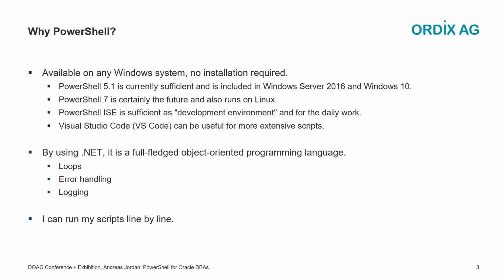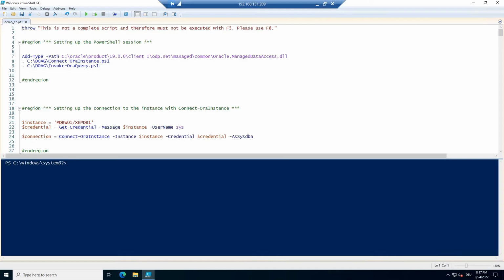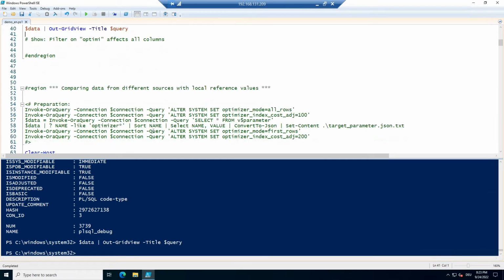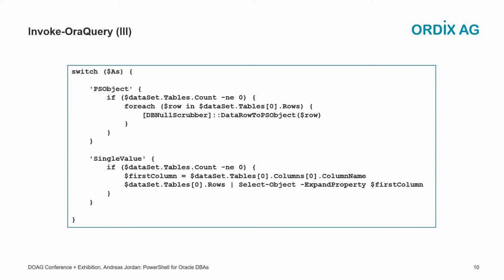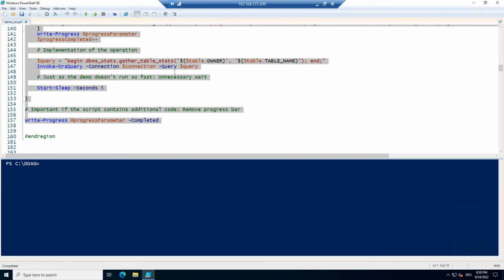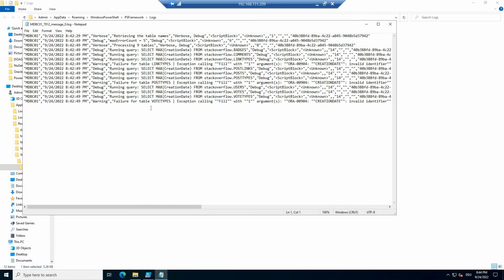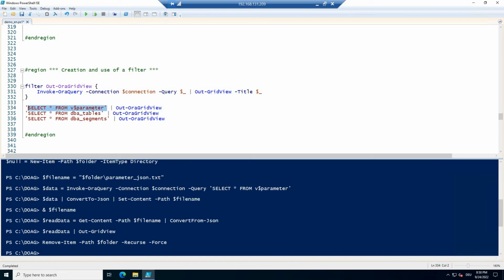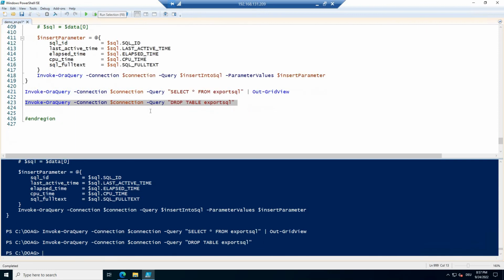PowerShell for Oracle DBAs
How to use PowerShell to connect to Oracle databases. Based on my talk at the DOAG Conference + Exhibition 2022 in Nuremberg

0:00 Welcome
1:25 What can you expect here?
2:13 Why PowerShell?
5:15 What requirements must be met?
7:28 How to use the DLL in PowerShell?
8:27 Own commands as wrappers for the .NET classes
9:29 Demo time: Connect to Oracle, run a query, work with the data
7:36 Some details about Connect-OraInstance
8:39 Some details about Invoke-OraQuery
22:27 Loops, Error handling, Logging
25:09 Demo time: Loops, Error handling, Logging
35:18 Excel as a popular data presentation program
38:22 What else could I talk about?
38:54 Demo time: Import-Excel, ConvertTo-Json, create filter, process CLOBs
47:36 Thank you for your attention